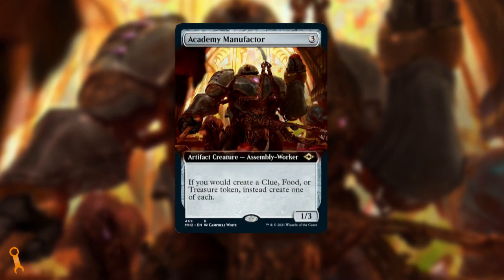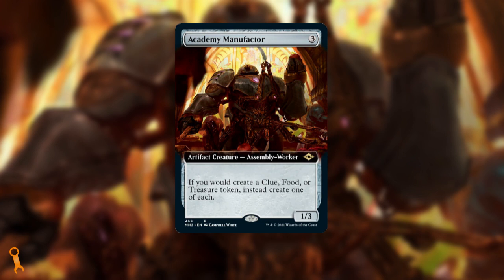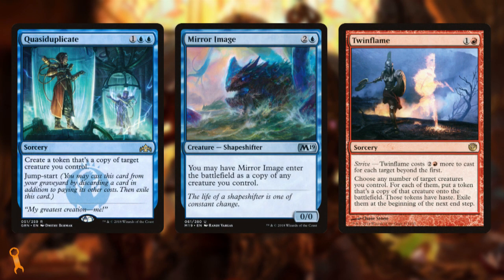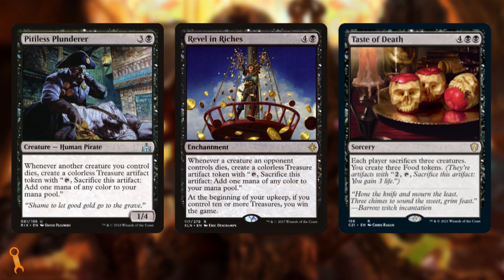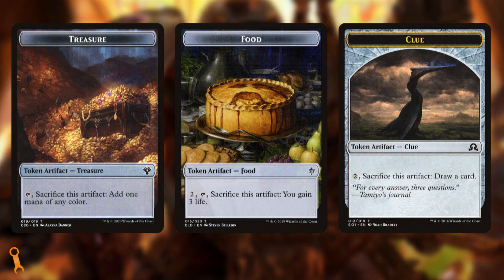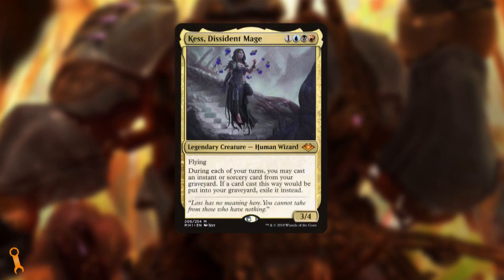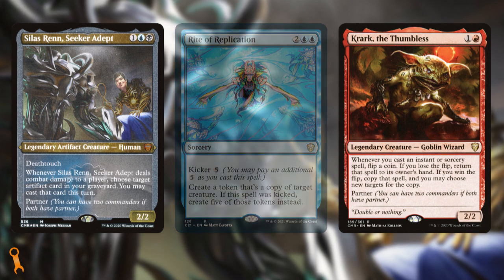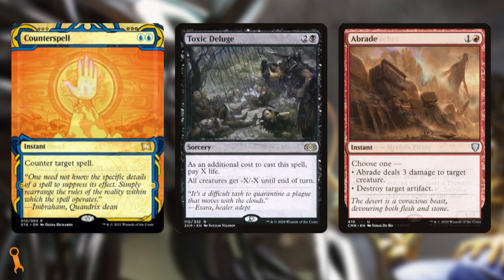ACADEMY MANUFACTOR CRAZY COMBO 🛠 Commander Deck Tech & Deck Build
I've been issued a challenge directly from Wizards!  They Modern Horizons 2 set notes challenged me to make as many Academy Manufactors as possible, so join me as I work to put together a full build focused on finding a hidden commander and making CRAZY tokens!

On Commander Mechanic we talk strategy, card choices, budget & upgrades for all EDH players and tables.